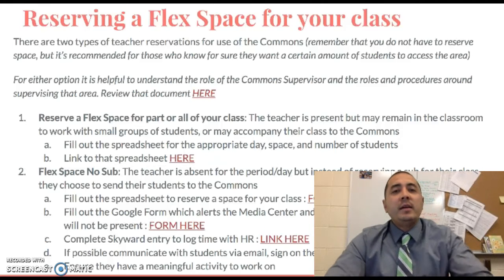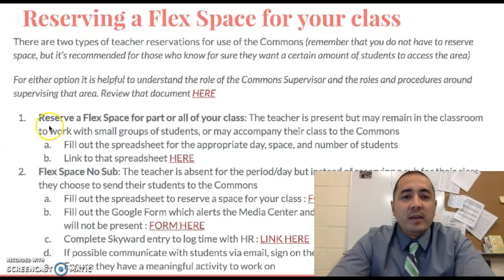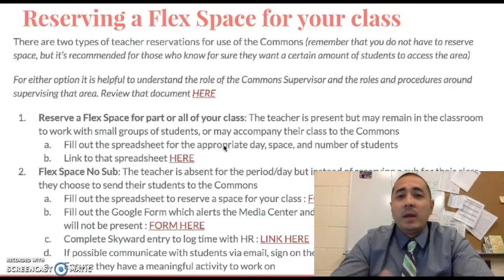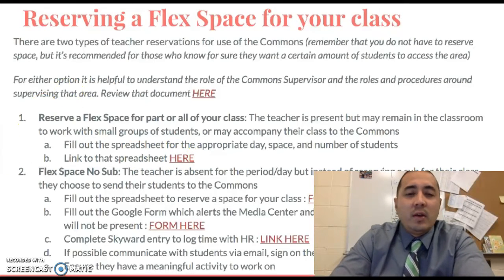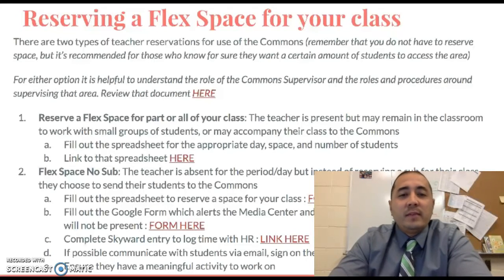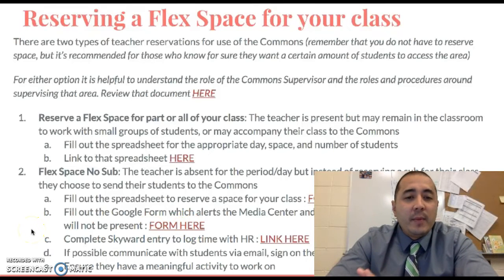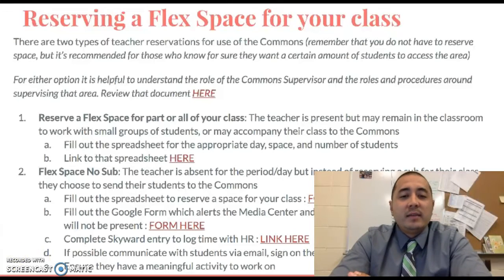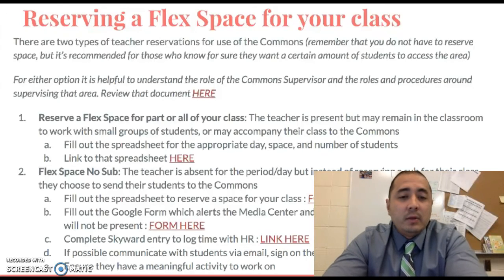Commons Reserve Space